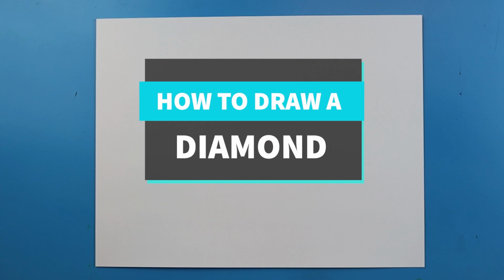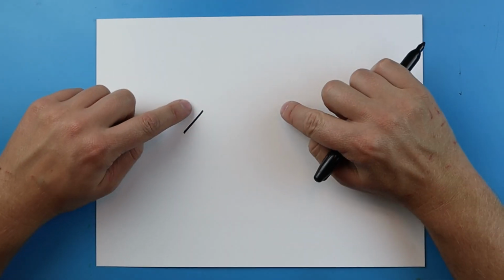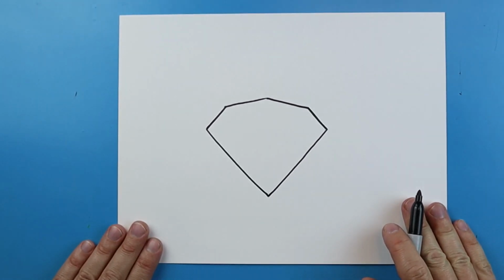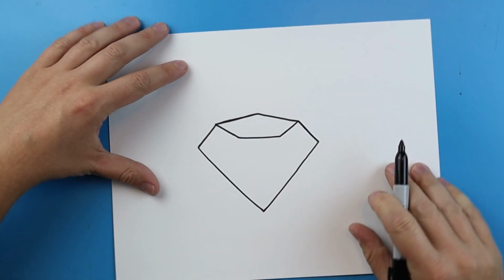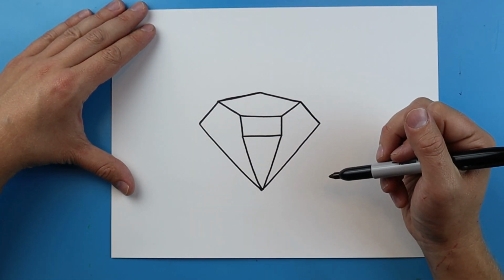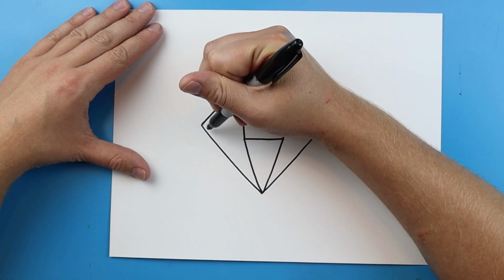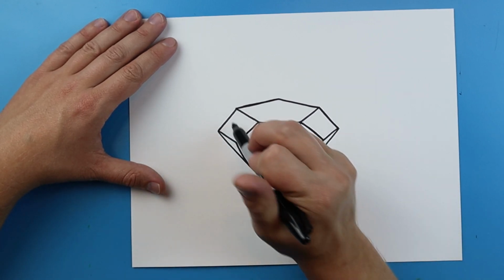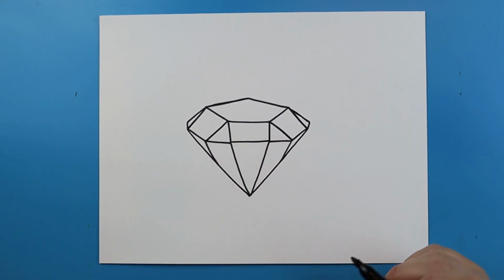How to Draw a DIAMOND!!!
Step by step video on how to draw a DIAMOND!!!